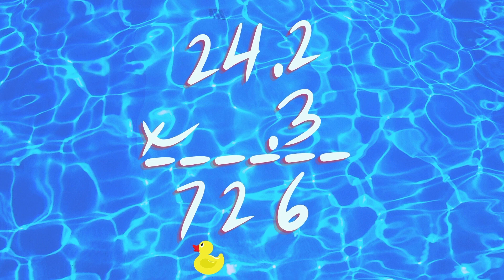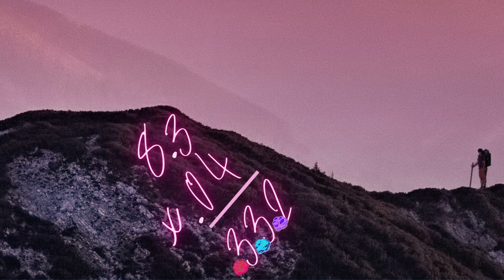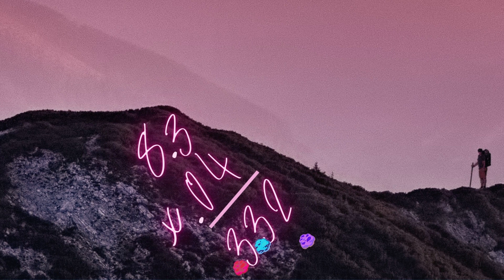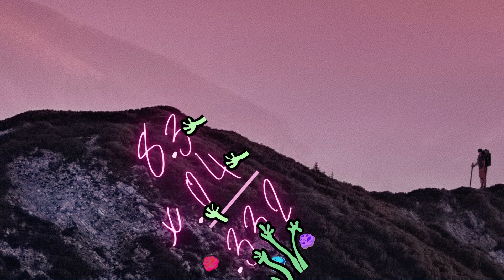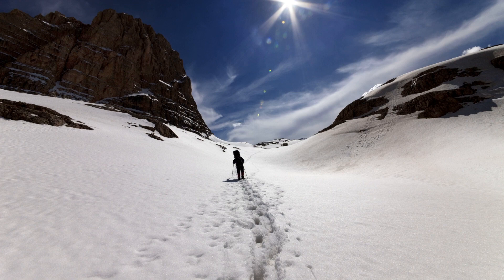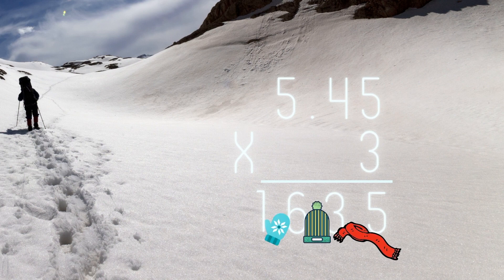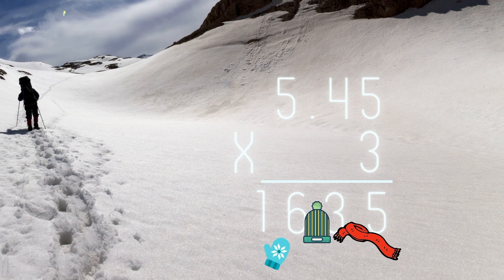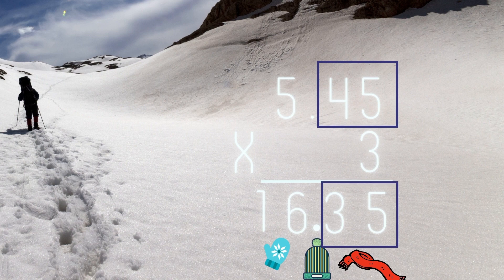5th Grade Math Tutorial: Where to Place the Decimal Point When Multiplying Decimals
5th Grade Math Practice with Mrs. Smith: Let's have some fun and learn how to correctly place the decimal point in our product when we multiply decimals.  For more math fun, watch these other videos on multiplying decimals and placing the decimal point in the product.